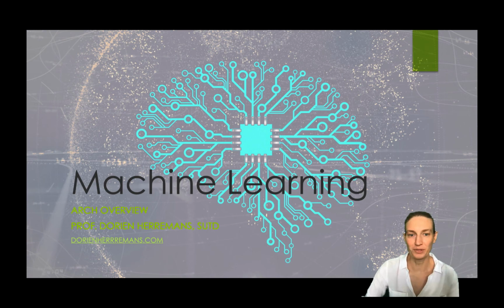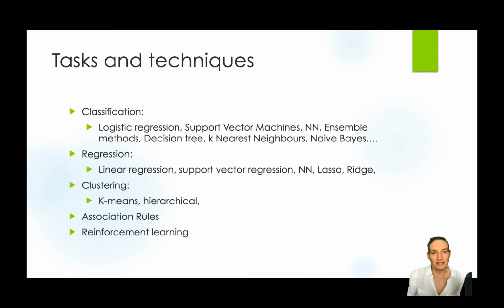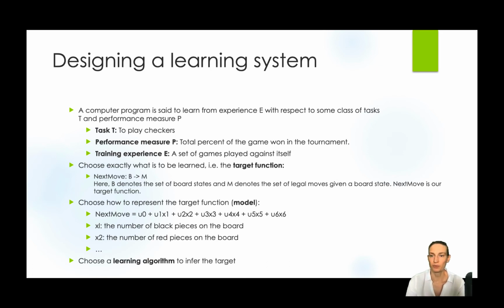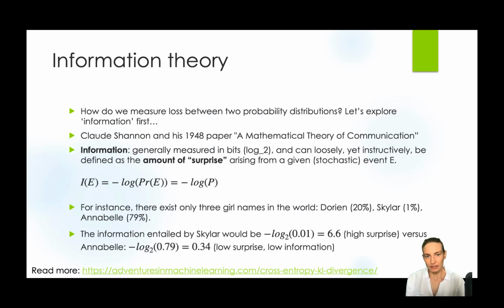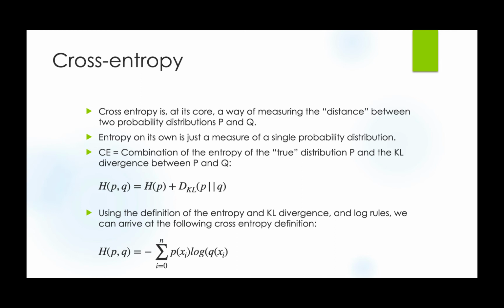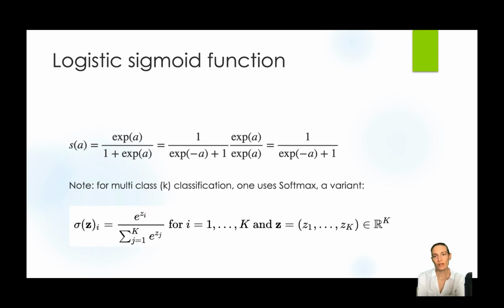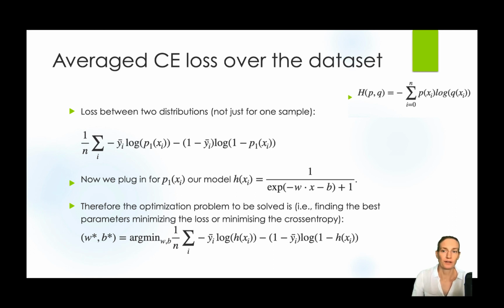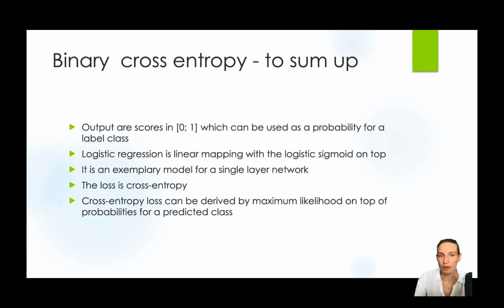Week 5 - Quick recap ML - part 1